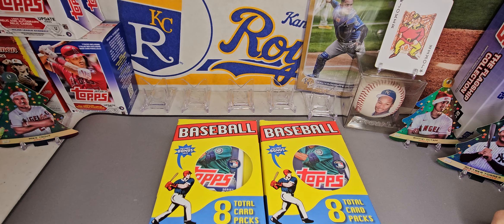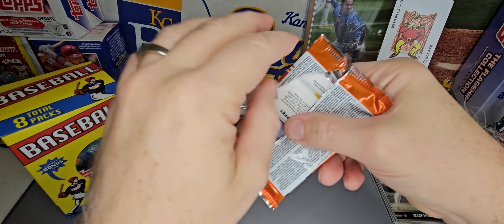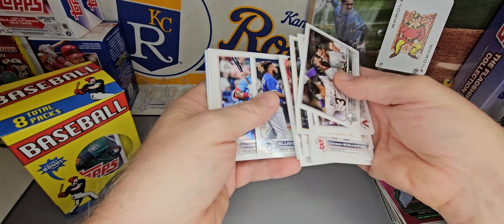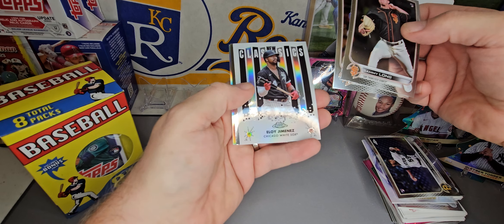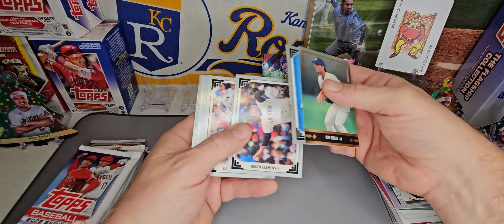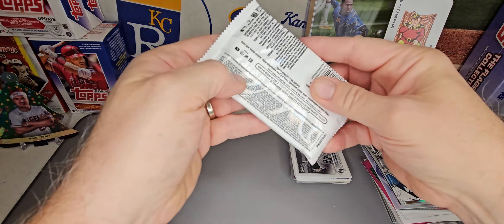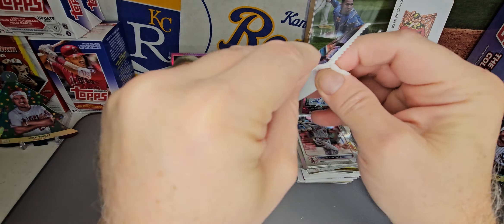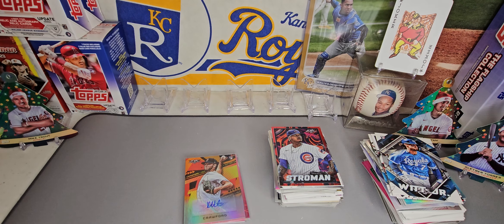Autos keep coming!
Target Fairfield Holdings 5 & 6